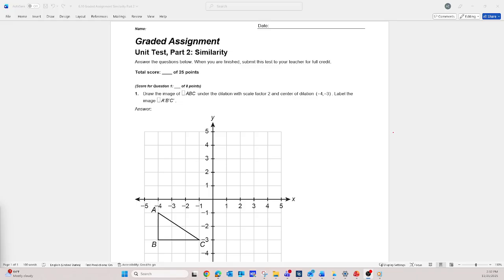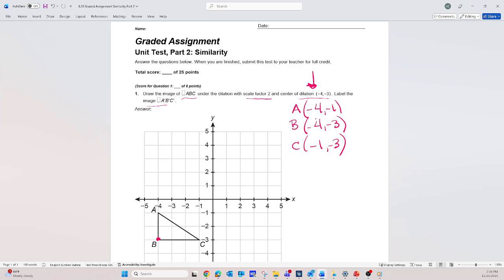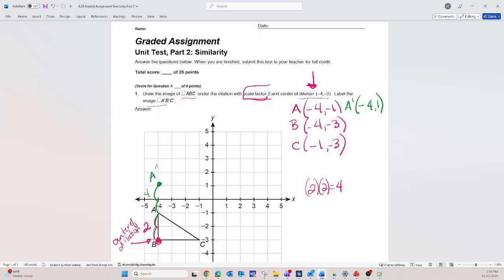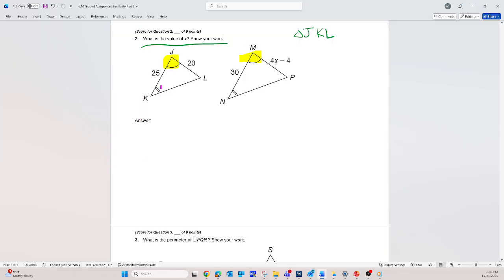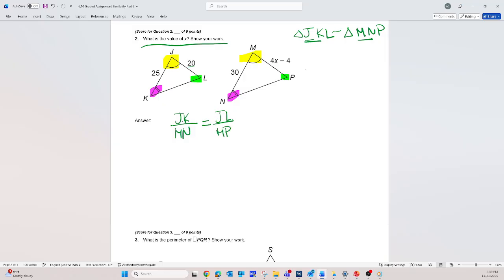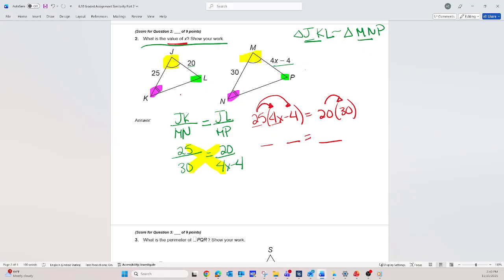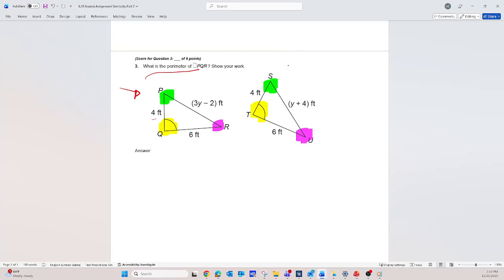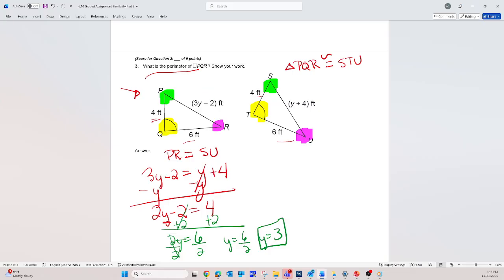Unit 6 Test, Graded Assignment Part 2: Similarity 🧠✍️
🎉 Good afternoon, Geometry Class! 🎉
This video is all about Unit 6 Test, Part 2: Similarity 🛠️🔄

Watch the explanation video for Unit 6 Test, Part 2: Similarity.
I’ll walk you through Unit 6 and show you how to complete it to earn the FULL 25 POINTS! 💯✨

Remember to show your work for every question 📝✏️ to earn full points!
This video is just a walkthrough, not the completion of the whole assignment — you still have to finish the rest on your own! 📚✅

Make sure you use your notes 📒🖊️ for this unit — they’re super helpful!
If you get stuck or need anything, don’t hesitate to reach out! 🤗📩

Let’s get those points and rock this test! 🚀📐